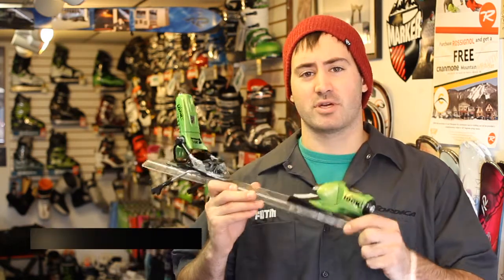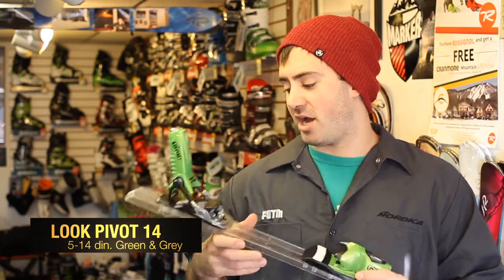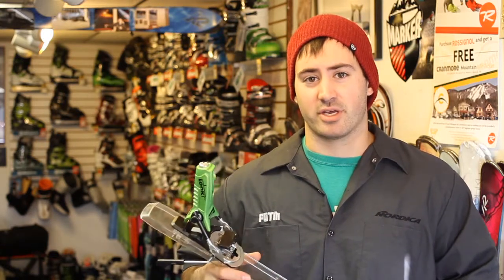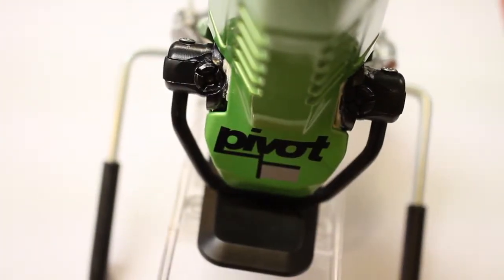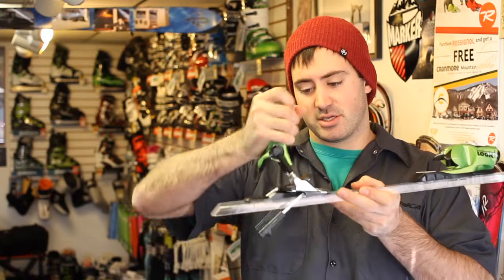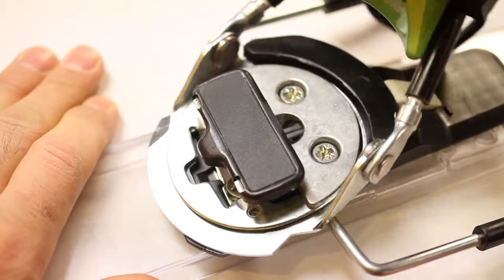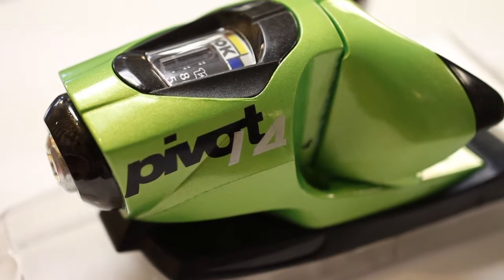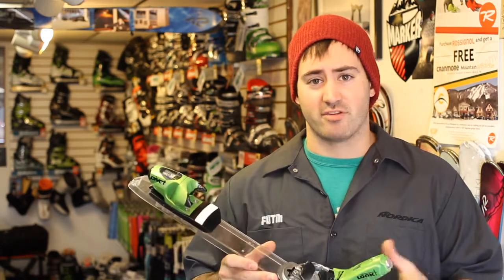Day 7 - The 12 Gifts of Christmas